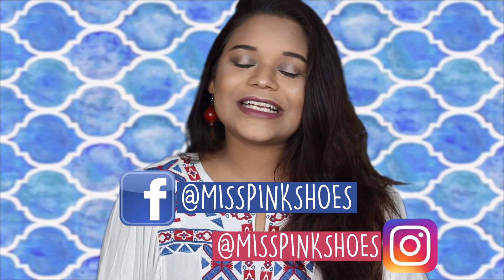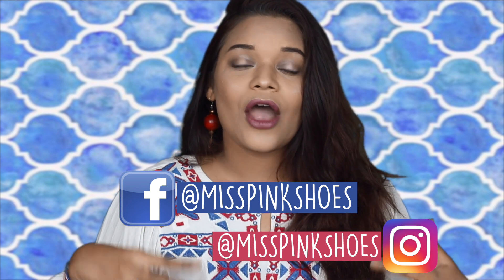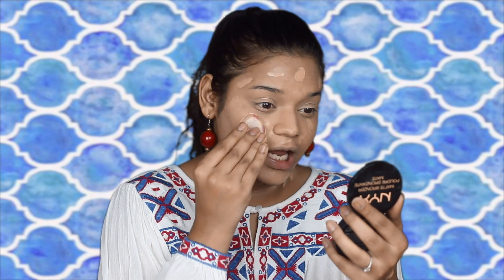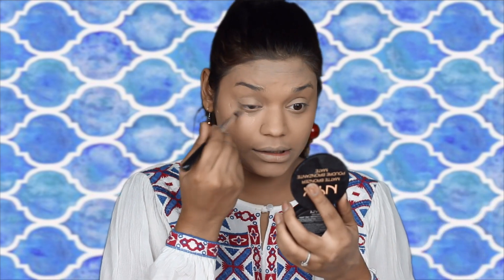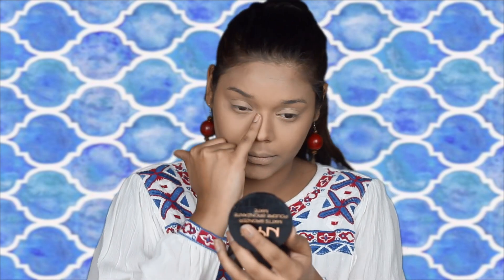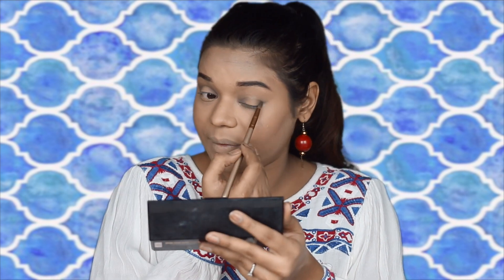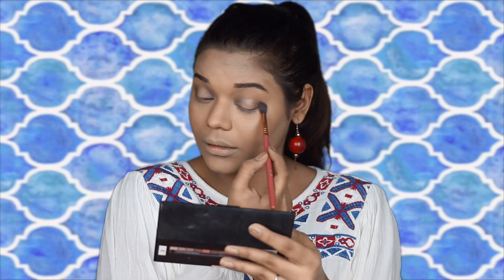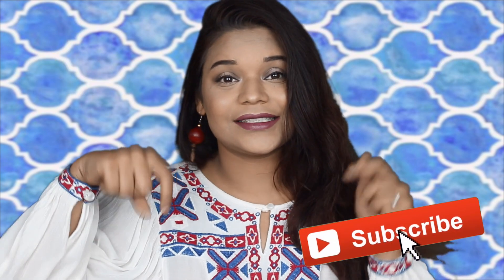Soft Halo Eyes Makeup Tutorial || Miss Pink Shoes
Hi Guys!
In today's video I've done a tutorial on a soft halo eye look. I'm totally obsessed with the way it looks and I think this can be easily worn. I really hope you like this video. Much Love!

► Products Mentioned :

Primer - PAC Zero Pore Separation Cream

Concealer - Derma Color Camouflage Cream - D5

Foundation - Maybelline New York Dream Velvet Foundation - 75 Natural Beige

Highlight -  Derma Color Camouflage Cream - D4

Bronzer - NYX Matte Bronzer - Deep Tan

Setting Powder - Faces Loose Powder - Sand Beige

Bush - Maybelline Dream Touch Blush - 05

Brows - NYX Eyebrow Pencil - Dark Brown

Eyeshadows - Loreal La Palette Nude (Rose), Maybelline Nudes Palette

Eyeliner - Maybelline The Colossal Liner

Mascara - Maybelline Colossal Volume Express Waterproof Mascara

Highlighter - Makeup Revolution Vivid Baked Highlighter - Pink Lights

Lip Color - Lakme Argan Oil Lipcolor - Soaked Berries

3. Snapchat - misspinkshoes